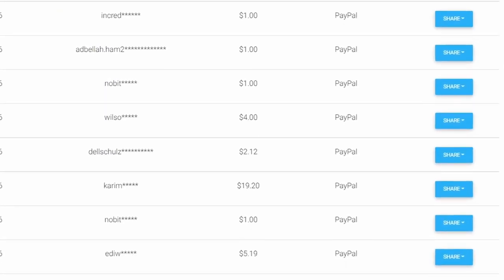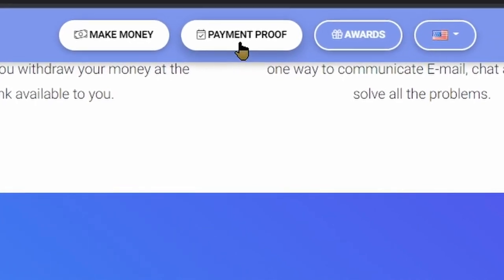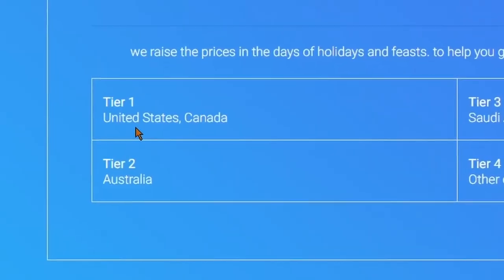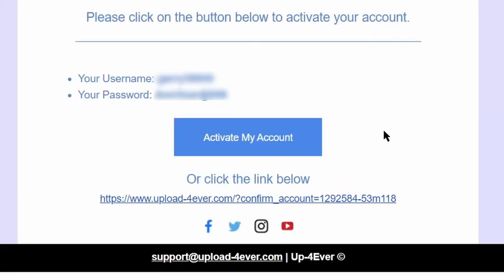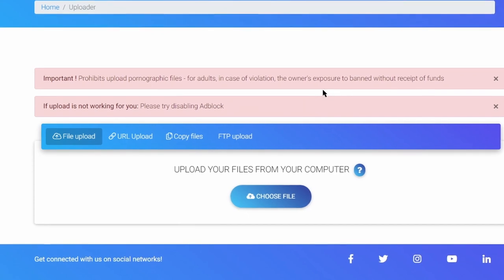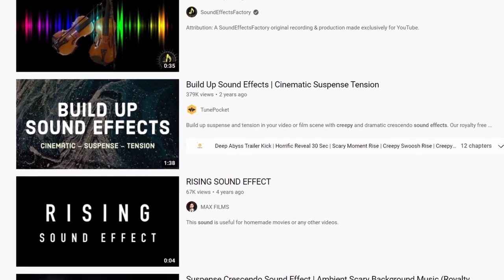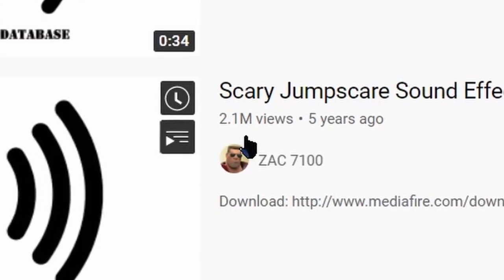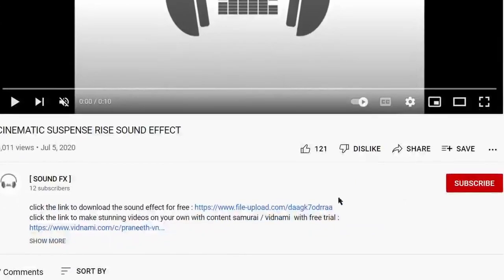Best App to Upload Files and Earn Money ($16 Per File) | Make Money Online 2022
In this video, I’ll show you the best app to upload files and earn money, which is one of the best ways to make money online. Making money online wherever you are or working from home, is the ultimate dream. There are multiple legit ways available on the Internet which you can earn money in your spare time or even in your sleep. Anyone, even without previous experience can do this and make money online.

In this video, I’ll be showing you how to earn money online by just uploading files, which is one of the easiest ways to earn money from home. The app that we are using for this strategy is To know more about the strategy, how it works, how to set it up for absolutely free, and how to use your laptops and mobile phones to make money consistently, make sure you watch the full video to learn every step.